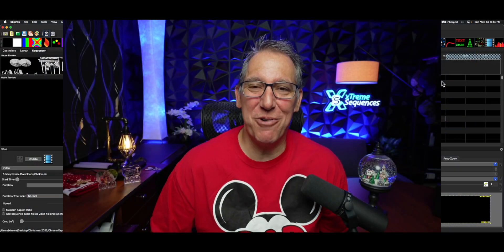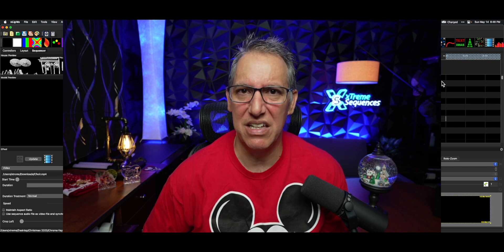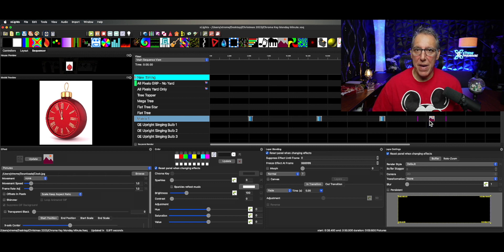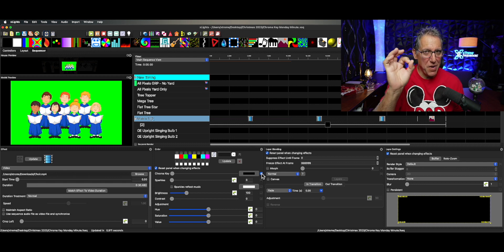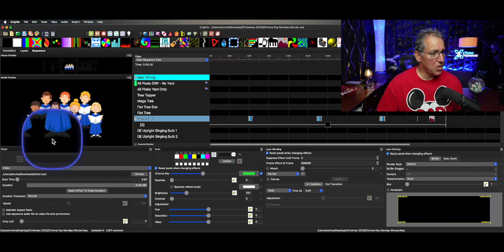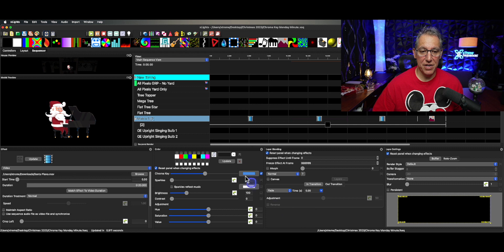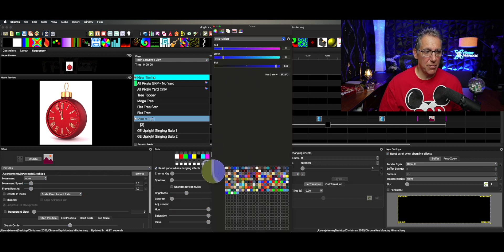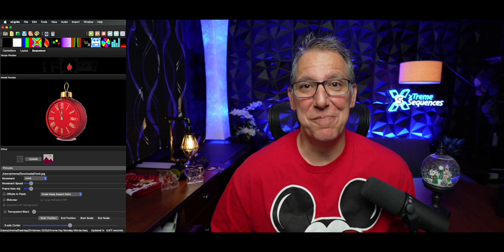Easily Remove Backgrounds With Chroma Key in xLights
Welcome to our Monday Minute tutorial on xLights! In this video, we'll be showing you how to use Chroma Key in xLights to quickly and easily remove backgrounds from your videos and images. Chroma Key is a powerful tool that allows you to replace a specific color in your footage with a transparent background, making it perfect for creating overlays, backdrops, and more in your light shows. With just a few clicks, you can create stunning visual effects that will take your displays to the next level. So if you're ready to learn how to use Chroma Key in xLights, let's get started!